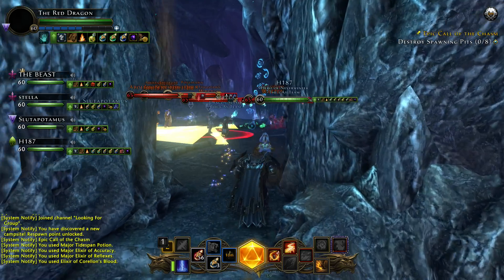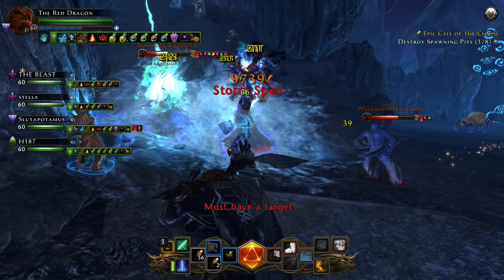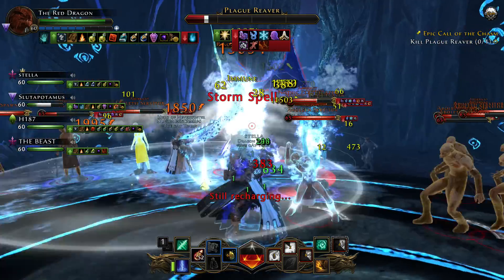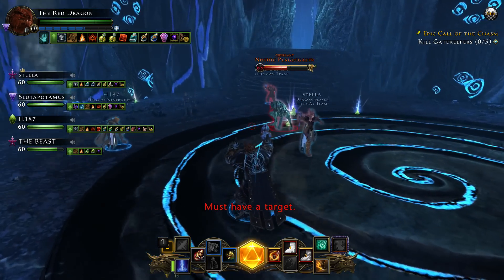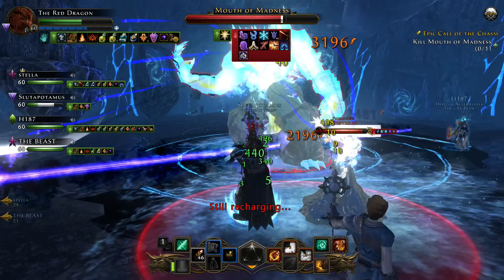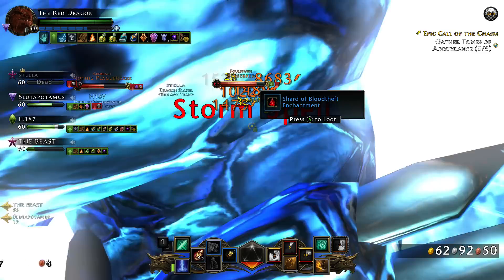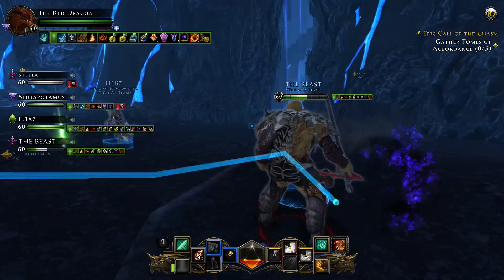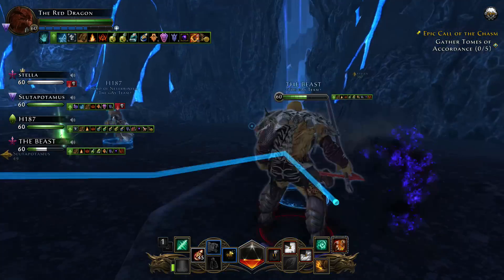We Don't Need No Freaking Healer Or Tank! - NeverWinter Xbox One SpellPlague Gameplay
In this neverwinter gameplay video i show you once again that you can clear a dungeon with no tank or no healer, so once again the stop the vote to kick kicking and how to beat the boss and spellplague caverns.

Thanks for taking your time to watch my videos.

I play tons of different games but mostly Call Of Duty.

Some people call me a pro player but im just a guy playing video games trying to install some knowledge in to you jive turkeys ;)

You wont find no Advanced Warfare & Ghosts Gameplays on my channel no more cause those games are whack! ;)

Check my channel for reviews of games like titanfall, plants vs zombies, destiny, Diablo 3 , Clash Of Clans, e.t.c. I play it all!

My channel has never been about the gameplays they are just there for you to watch its all about the commentarys!

Tell your friends about me and help a brother out!!